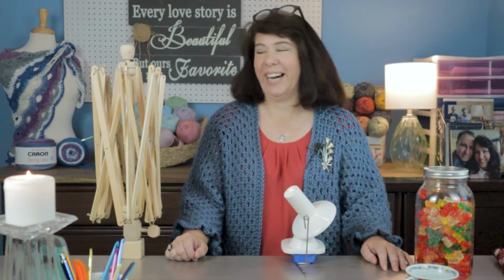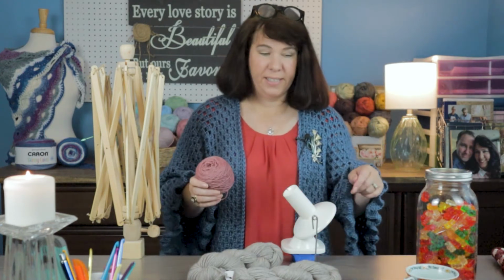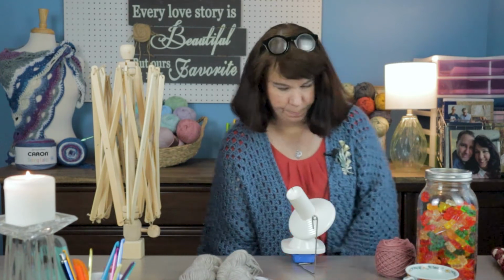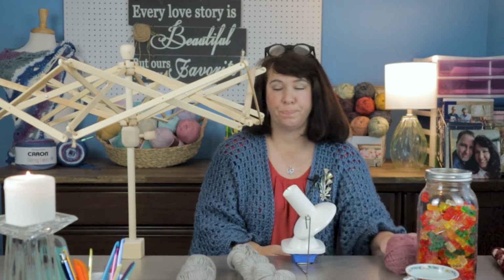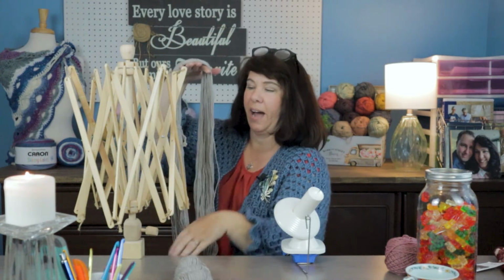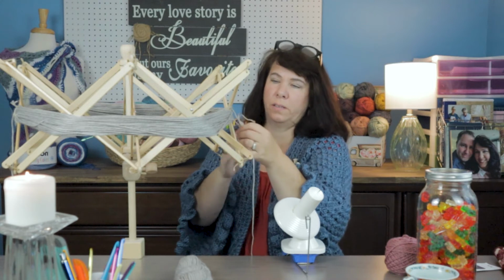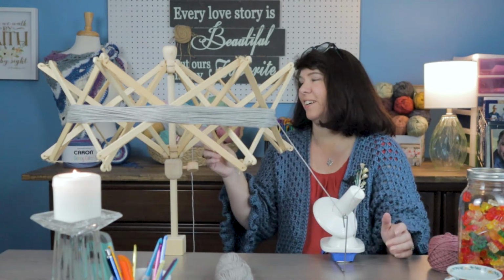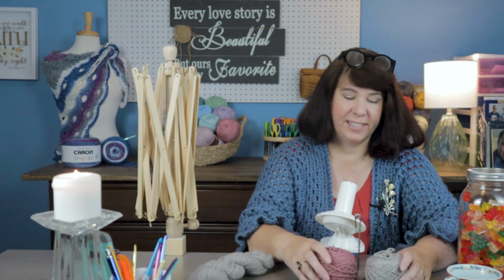What to do with a Hank of yarn before you begin to crochet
This video is an overview of how to load a hank of yarn onto an umbrella and how to wind the yarn onto a yarn winder to create a yarn cake. A a beginner at crochet it can be difficult to deal with a hank of yarn. This video shows you step by step how to turn your yarn hank into a yarn cake.